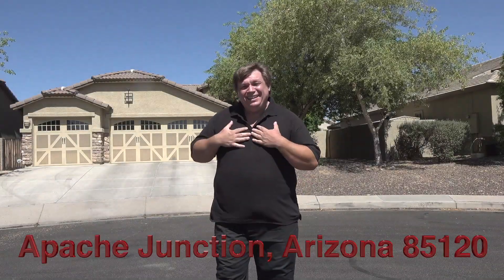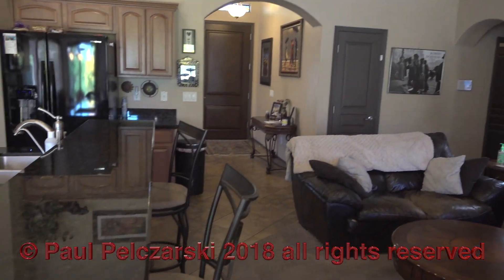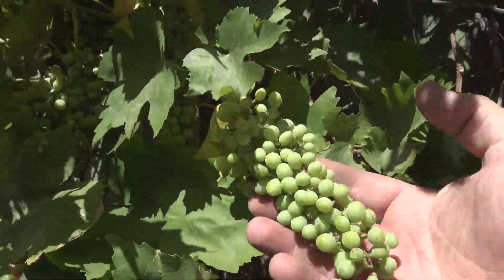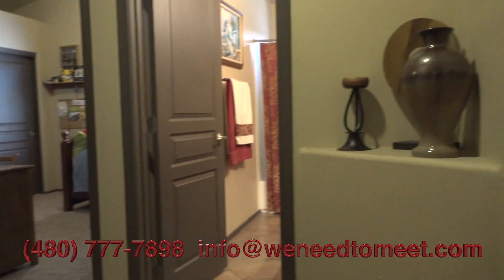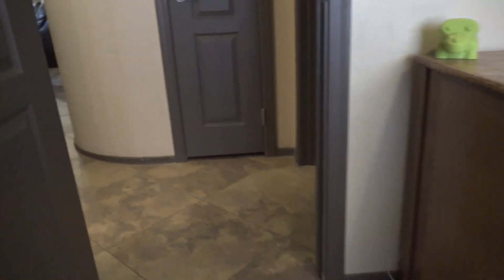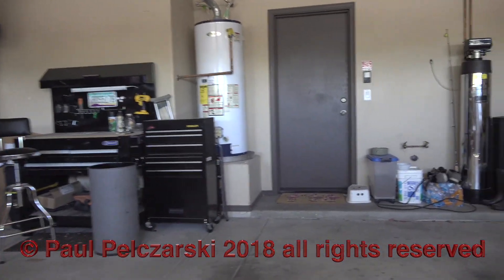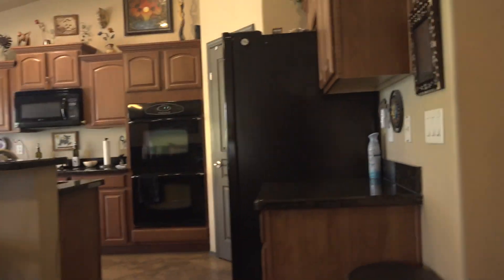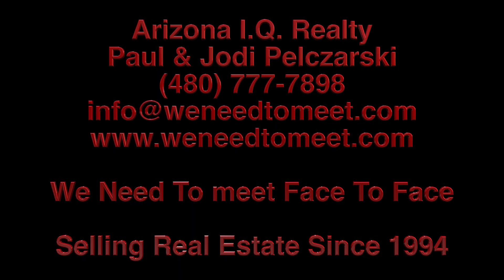Apache Junction House Video Longer Version